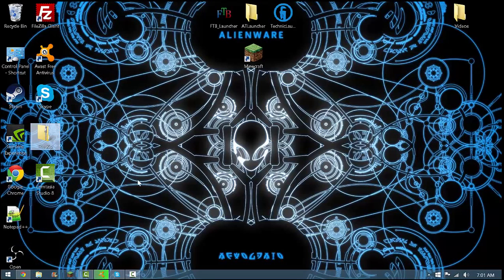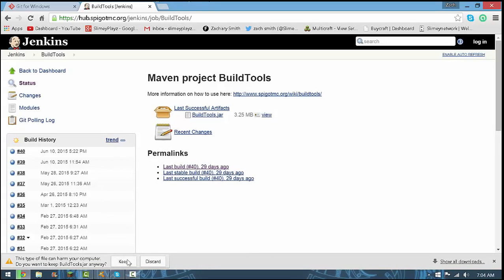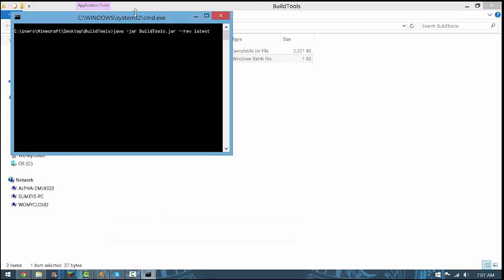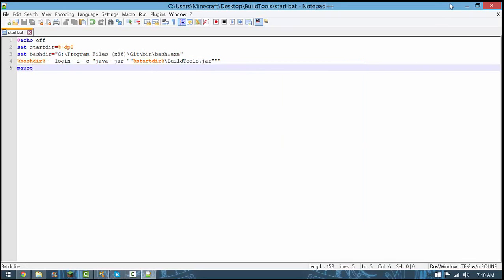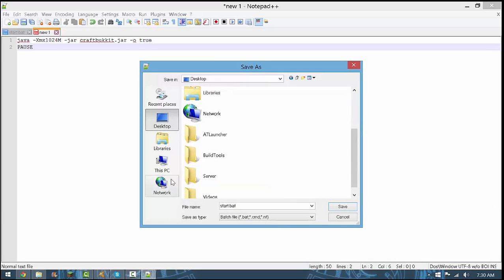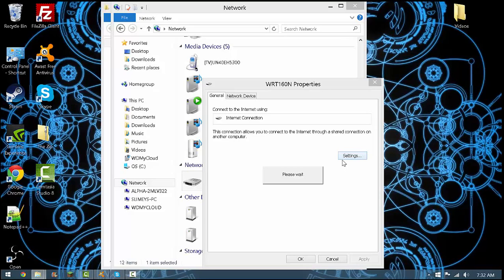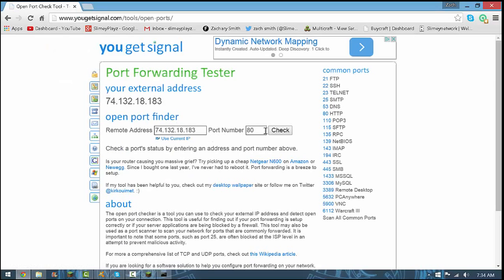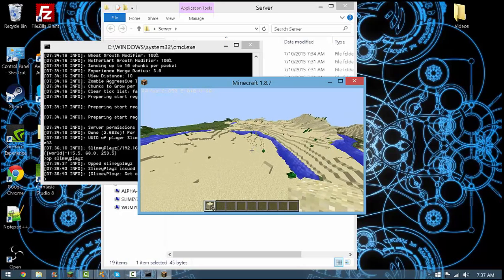How to make a Minecraft Server|Spigot 1.8.7|Craftbukkit 1.8.7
Code:
echo off
set startdir=%~dp0
set bashdir="C:\Program Files (x86)\Git\bin\bash.exe"
%bashdir% --login -i -c "java -jar ""%startdir%\BuildTools.jar"""
pause